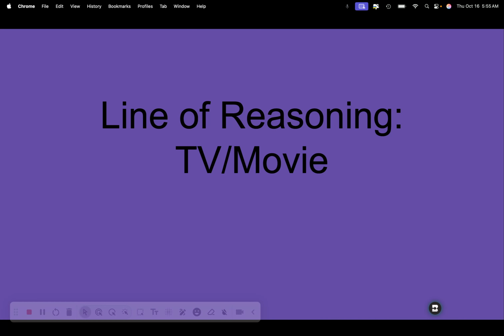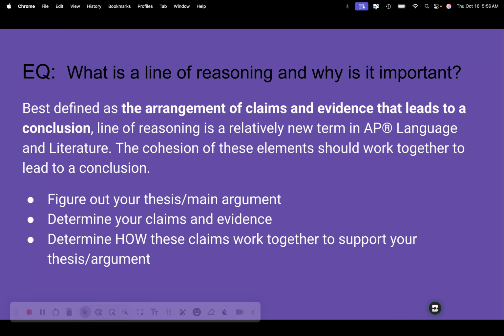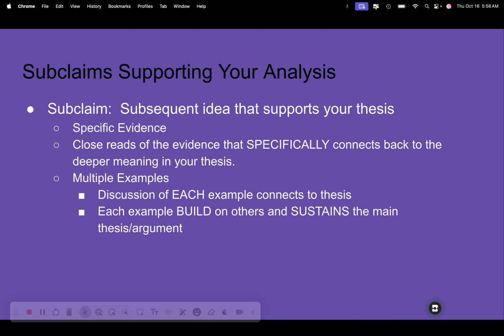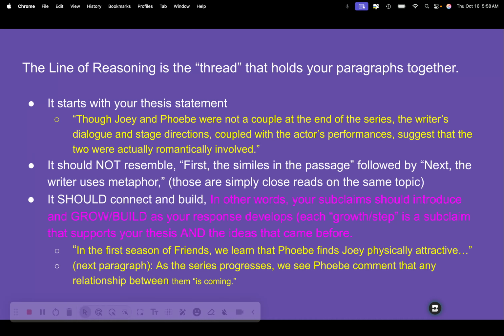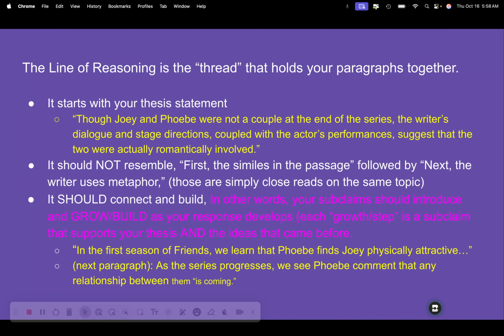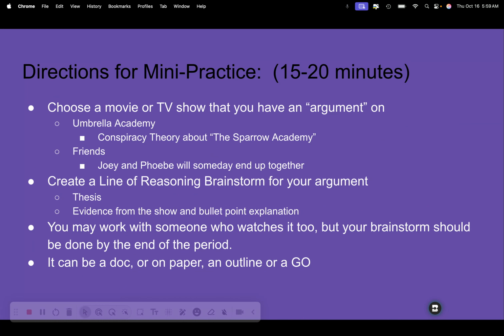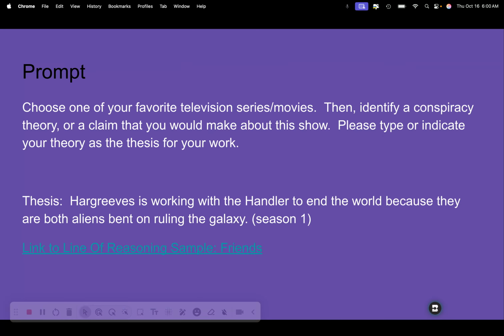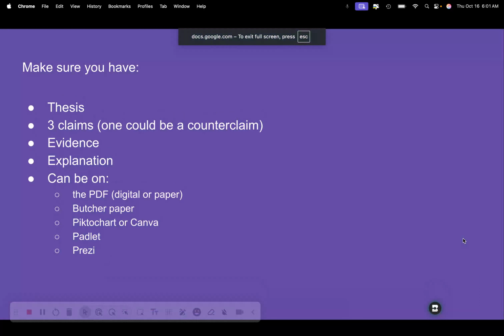Line of Reasoning Notes